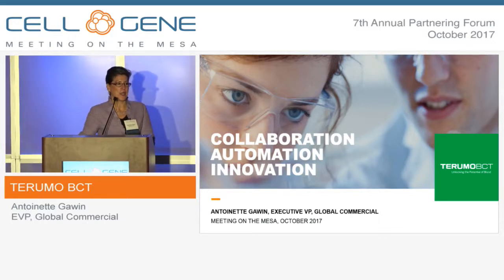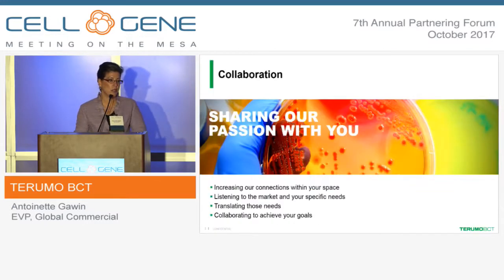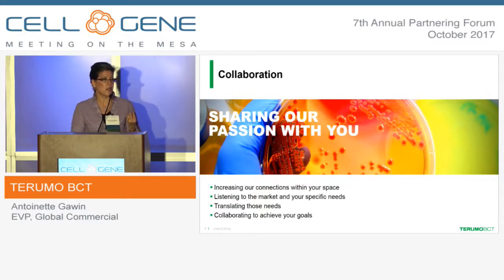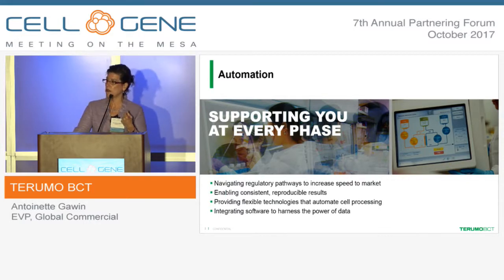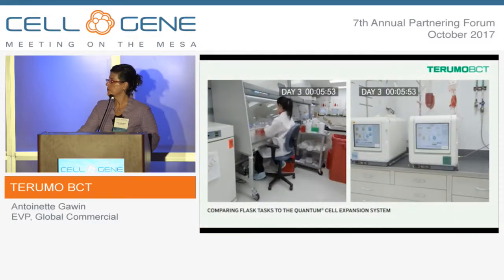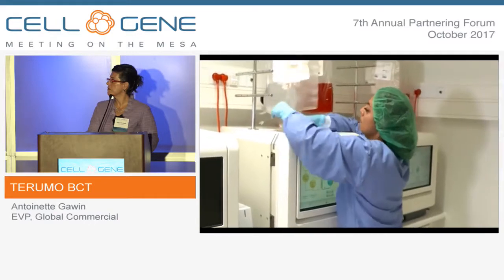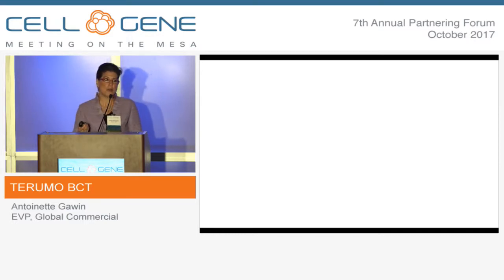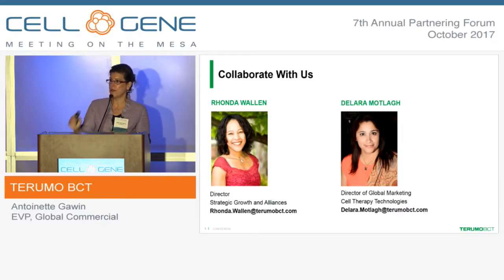Terumo BCT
Antoinette Gawin, EVP, Global Commercial
Lakewood, CO
(JPY: TSE)

Terumo BCT, a global leader in blood component, therapeutic apheresis and cellular technologies, is the only company with the unique combination of apheresis collections, manual and automated whole blood processing, and pathogen reduction technologies. Terumo BCT believes in the potential of blood to do even more for patients than it does today. This belief inspires the company’s innovation and strengthens collaboration with customers.